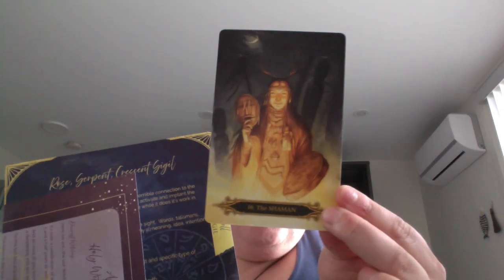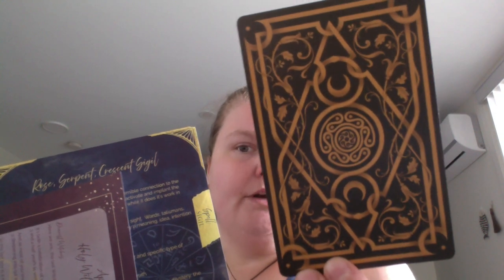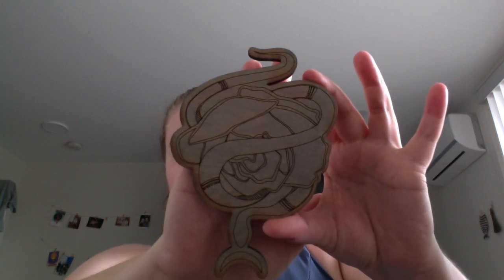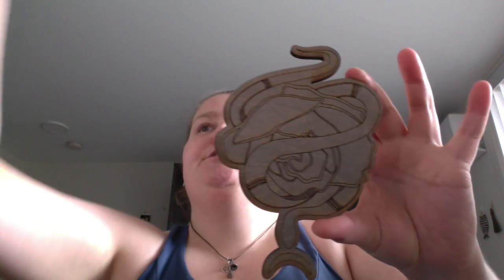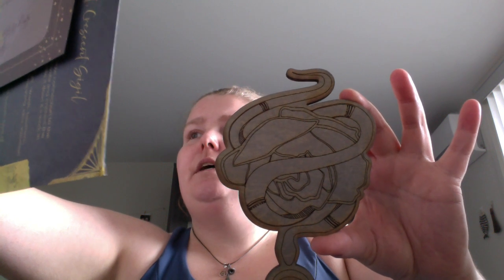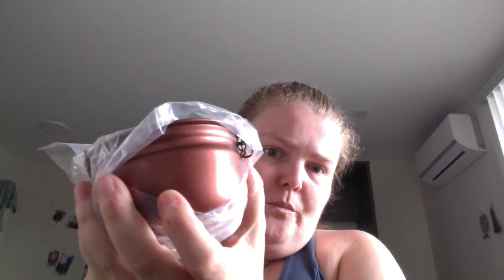the witches box april 2023